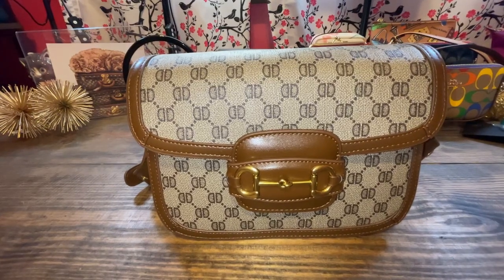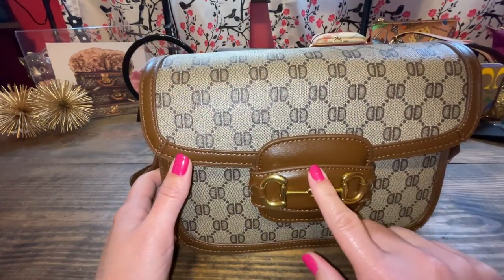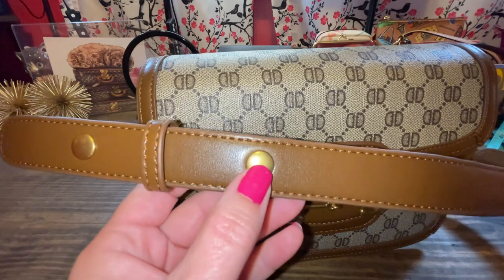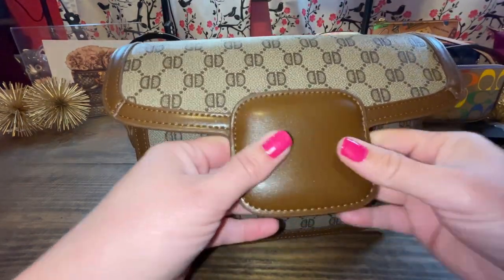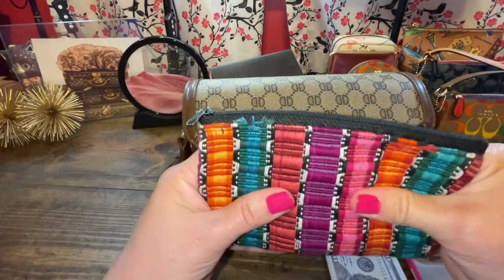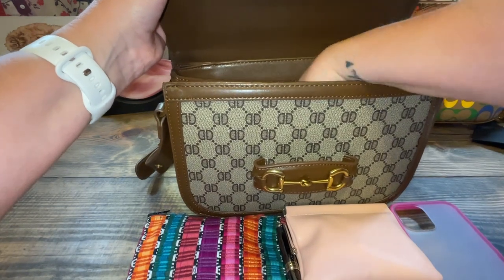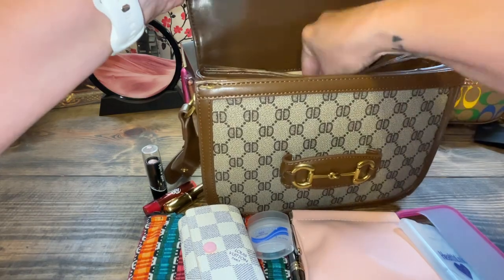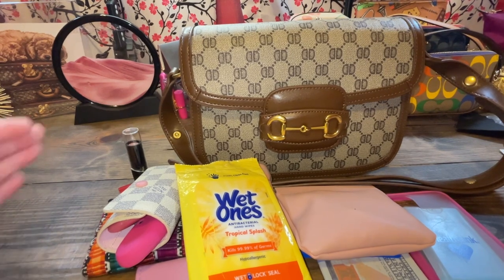$40 Gucci Inspired Bag Reveal | Amazon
Below is my beautiful Amazon inspired Gucci bag!